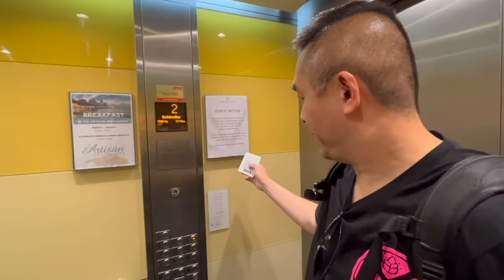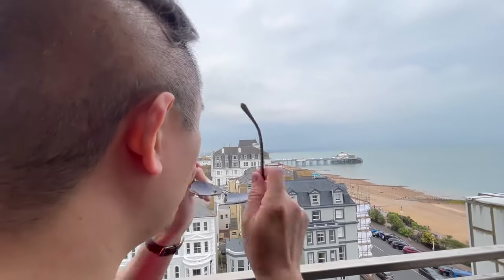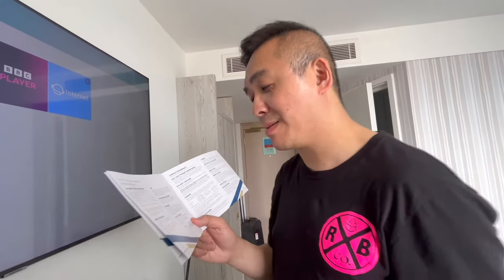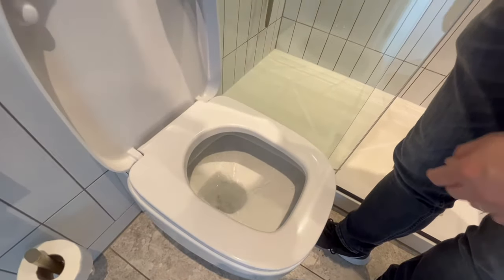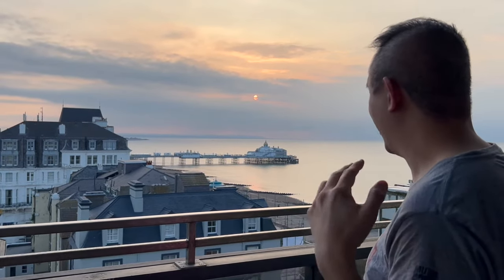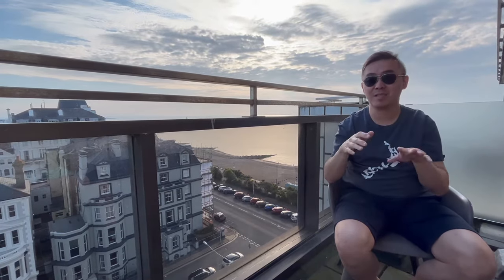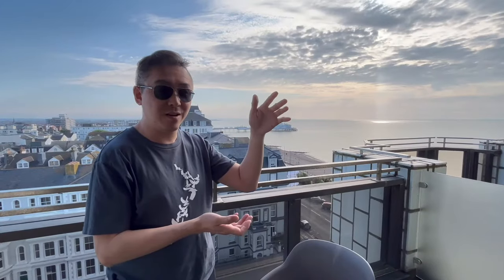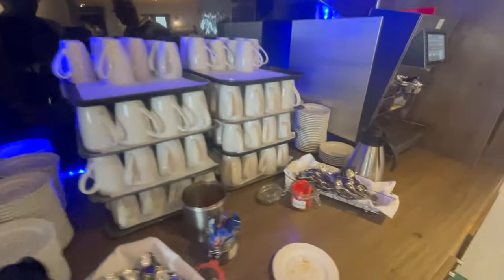HOTELS WEEK: The View, Eastbourne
Paul checks in to The View hotel in Eastbourne, East Sussex, to check it out for you!

Coast to Coast by Tokyo Music Walker

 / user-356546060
Coconuts by Scandinavianz